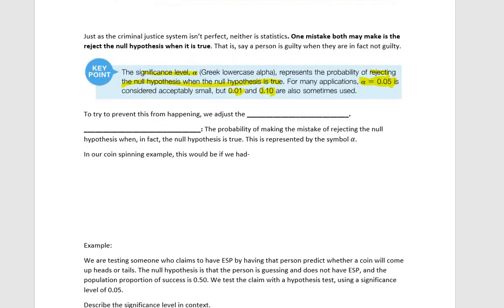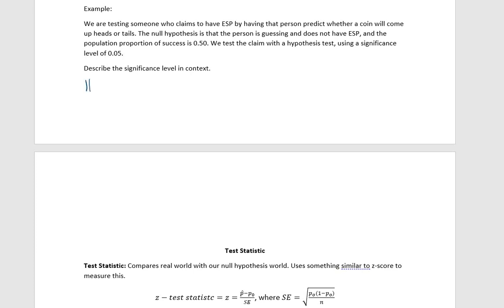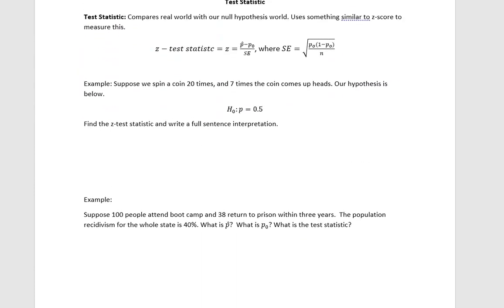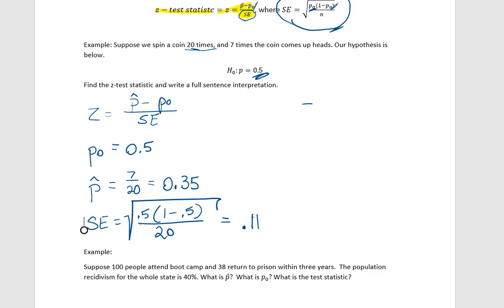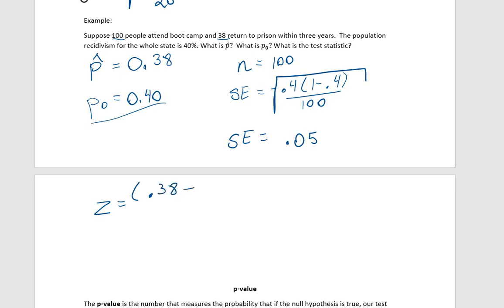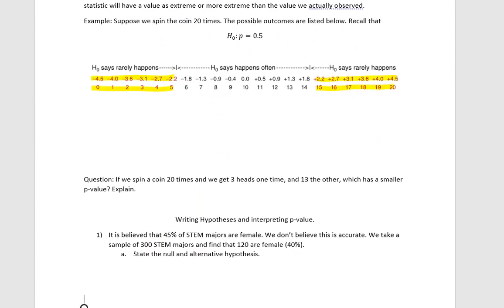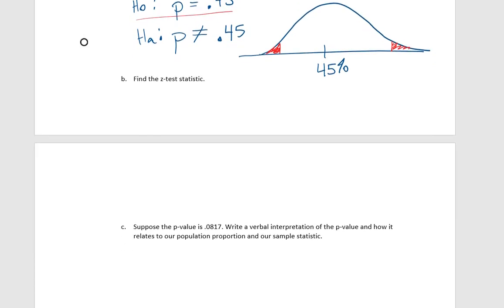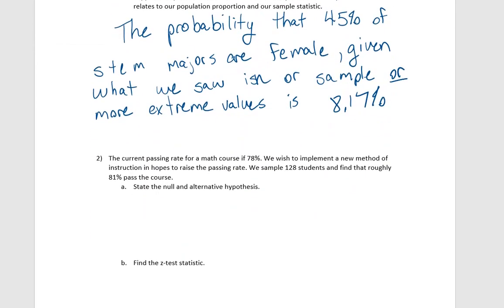Module 5 Video 6